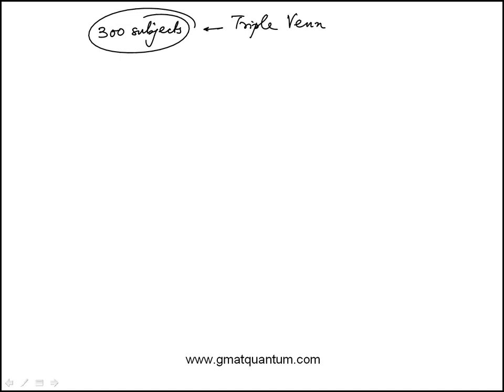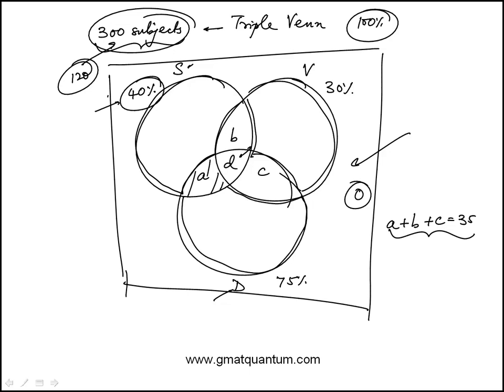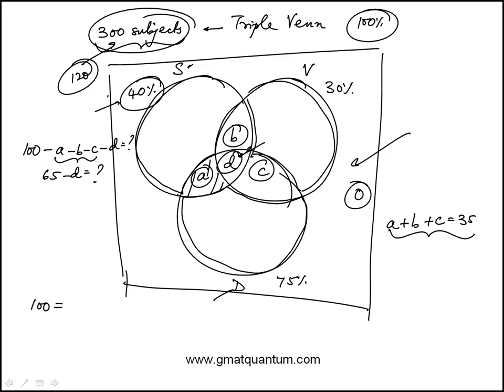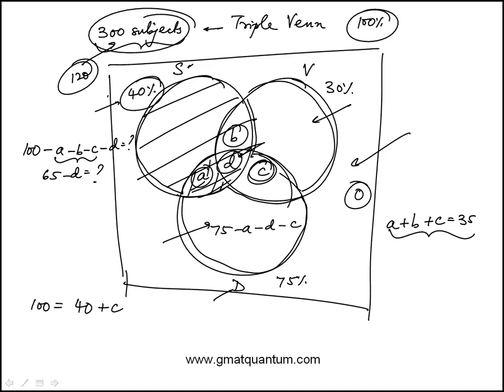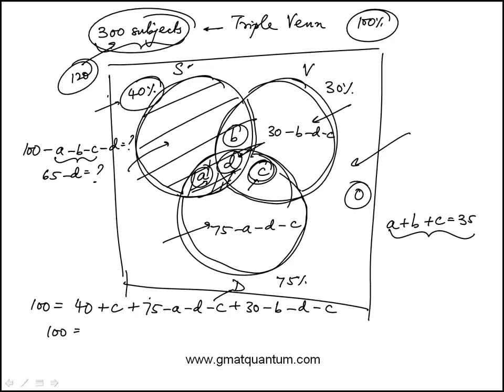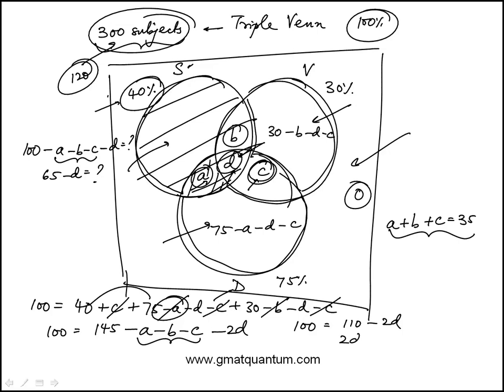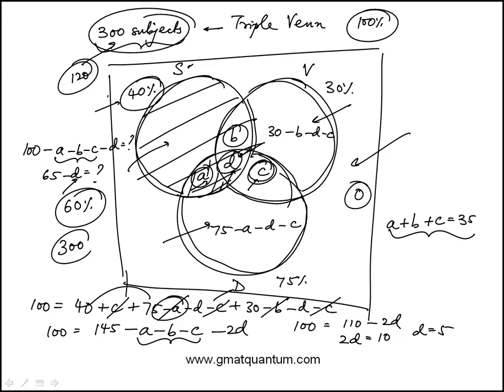Question 239 Quantitative Reasoning GMAT Official Guide 2024 2025